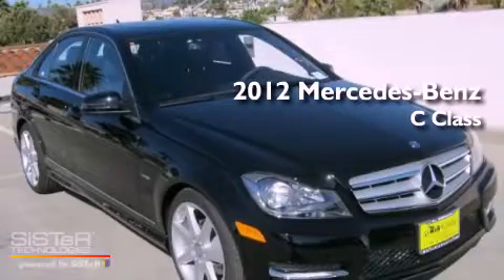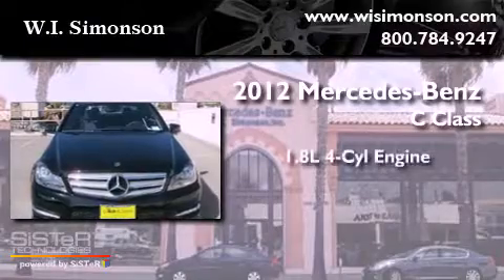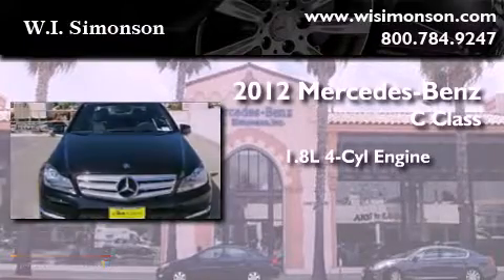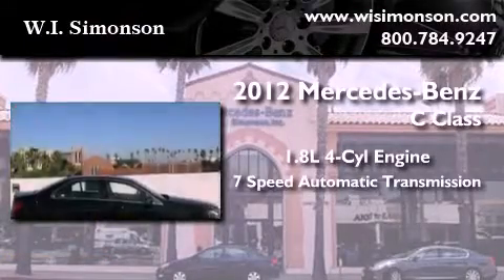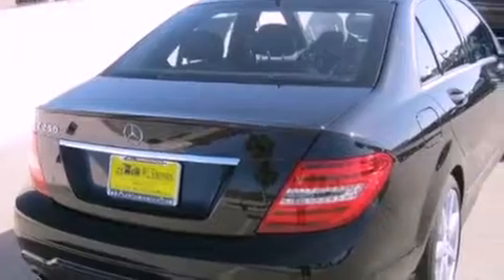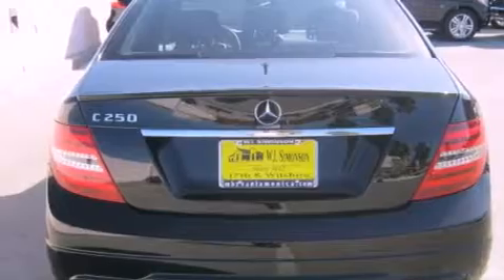2012 Mercedes-Benz C Class Santa Monica CA 90403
Year : 2012
 Make :
 Model :
 Engine : 1.8L I-4 cyl
 Trans . : 7-Speed Automatic
 Exterior : Black
 Miles : 9
 Interior : Black
 W.I. Simonson
 2012 Santa Monica CA